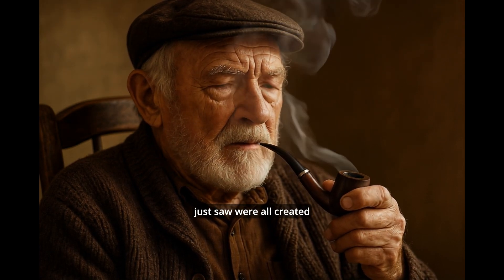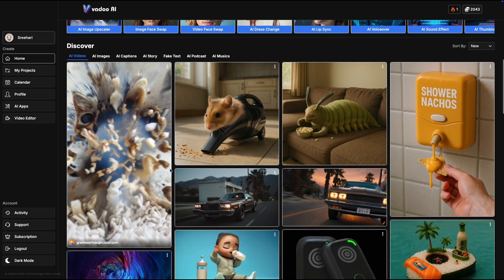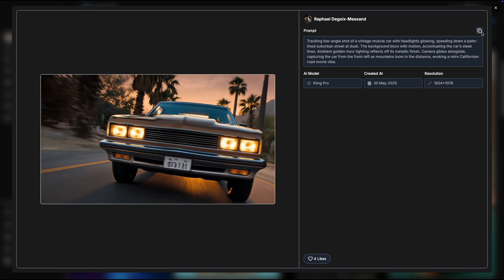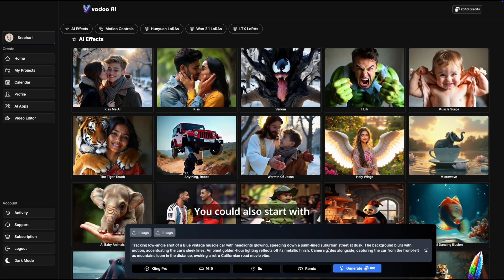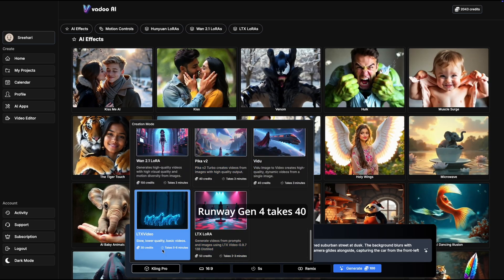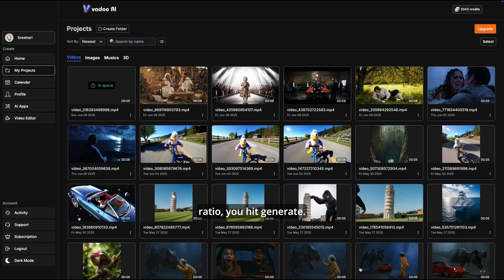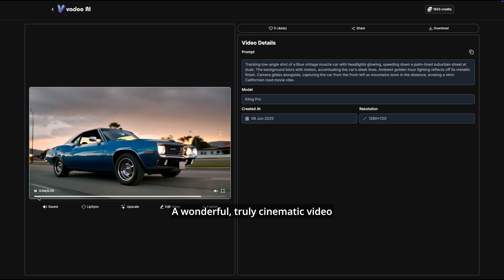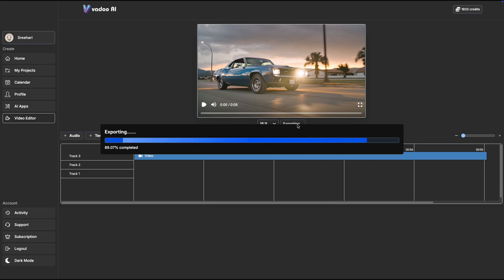VadooAI -How to make AI videos for beginners, Complete walkthrough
Want to create viral AI videos in minutes? In this video, I’ll show you exactly how to use VadooAI to turn your ideas into stunning AI-generated content — whether it's a talking head video, product explainer, or something fun to remix.

No complex editing. No expensive tools. Just upload, type your prompt, choose a model, and let the AI do the magic.

🔹 Perfect for creators, marketers, and educators
🔹 Multiple AI models like Google Veo, Kling, Pika, and more
🔹 Create remixes from existing images or videos
🔹 Generate voices, avatars, and auto-subtitles